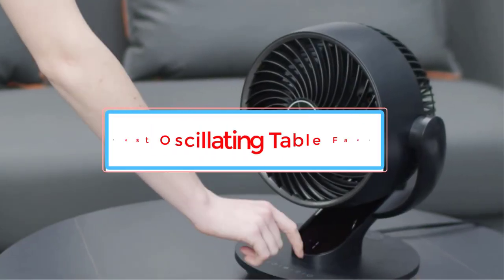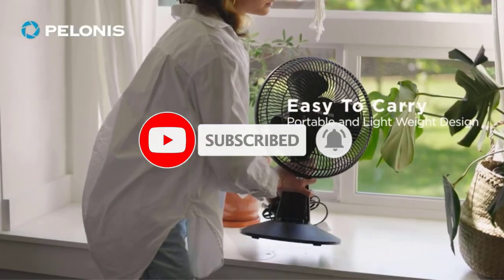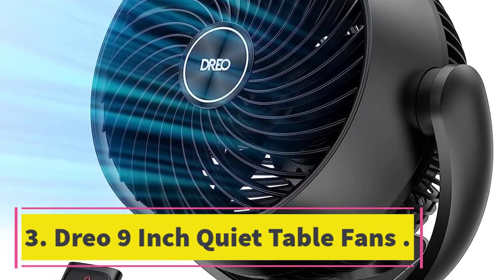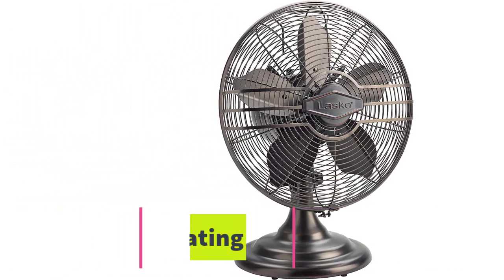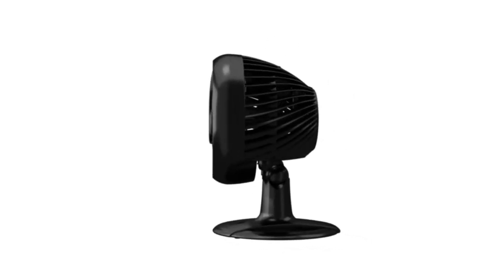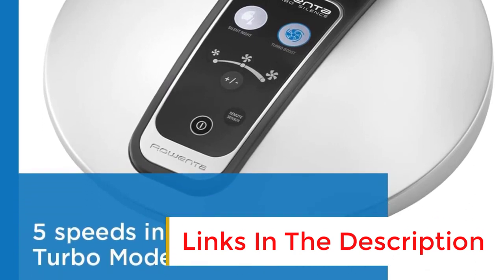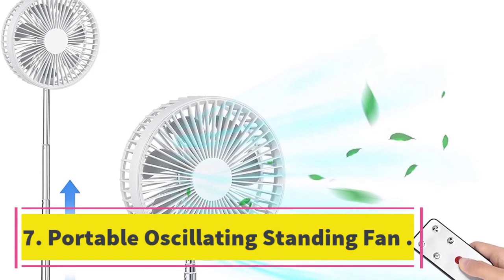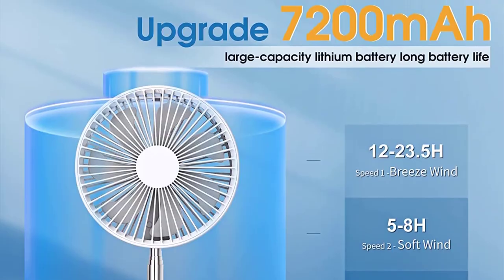✅TOP : 7 OSCILLATING TABLE FANS IN 2023.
📌TABLE FANS Link📌:
1. Pelonis 12-Inch Oscillating Table Fan.

2. IRIS USA WOOZOO Oscillating Fan.

3. Dreo 9 Inch Quiet Table Fans .

4. Lasko Oscillating Table Top Fan.

5. Honeywell Turbo Force Oscillating Table Fan.

6. Rowenta VU2660 Turbo Silence Fan.

7. Portable Oscillating Standing Fan .

Hey guys in this video we are going to be checking out the TABLE FANS You Can Buy Right Now. We made This List Based On Our Personal Opinion and hours of research & we have listed them based on the type of features and Price. We have Included options for every type of user so whether you are looking for the best budget.